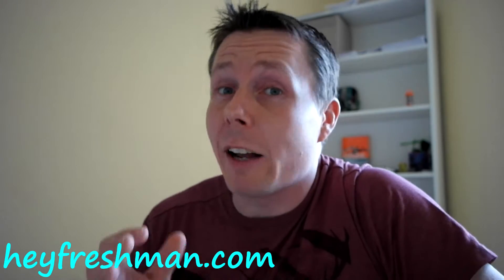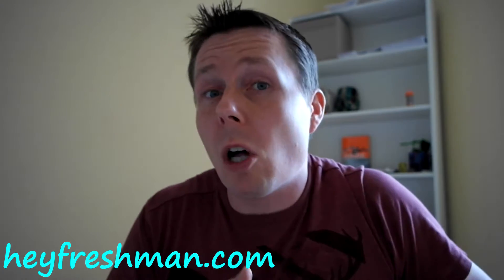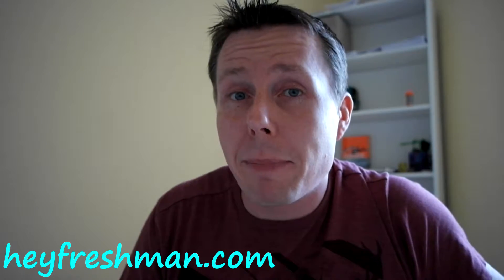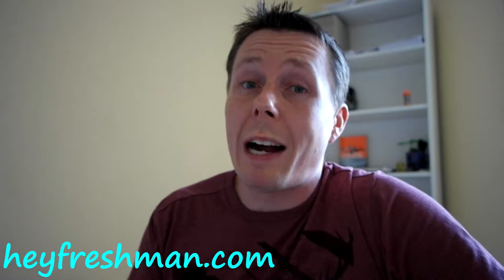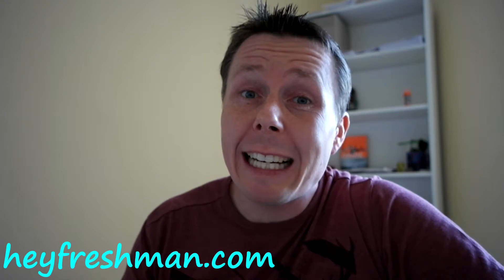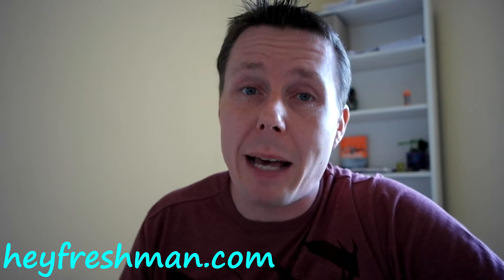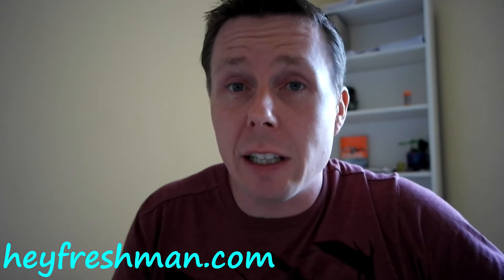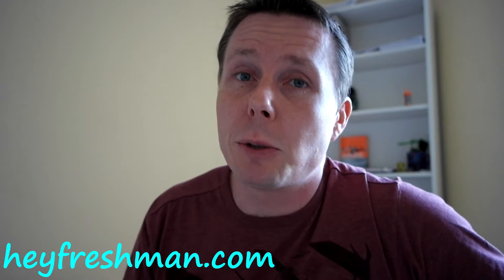Don't Get Lost in Class: 8 Helpful Tips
Sometimes college students just don't understand what the professor is talking about.  They become lost in class.  Here are 8 helpful tips so that you don't get lost in in class and can better understand.  When I applied some of these tips I was able to get much better grades in my college courses.